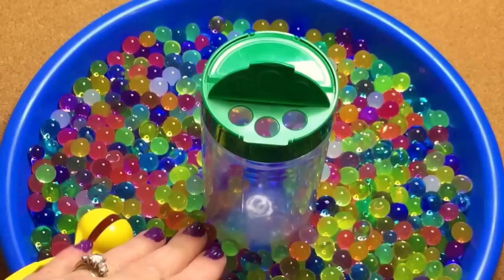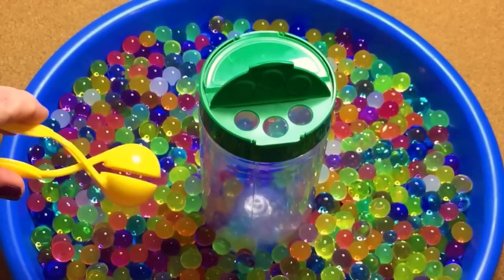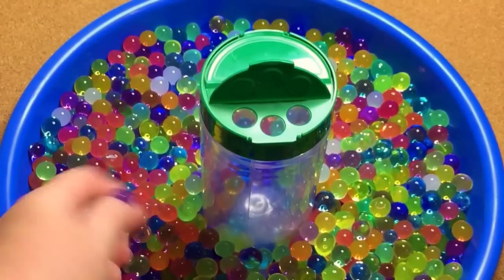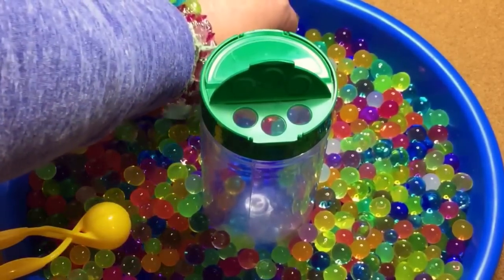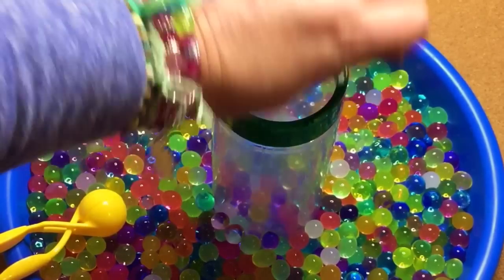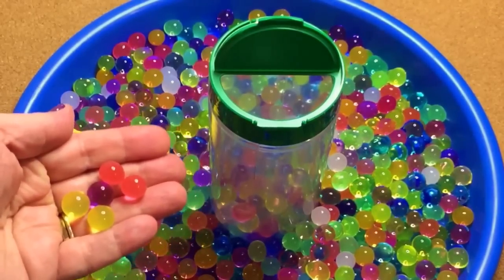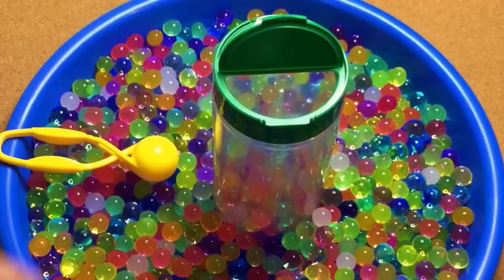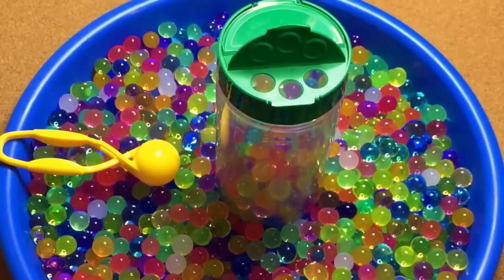Fine Motor Water Bead Transfer For Toddlers - Preschool - and Kindergarten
This is a preschool activity for developing fine motor skills.  For more preschool learning activities and preschool games please

Also great for child care, toddlers ... kindergarten, homeschool.